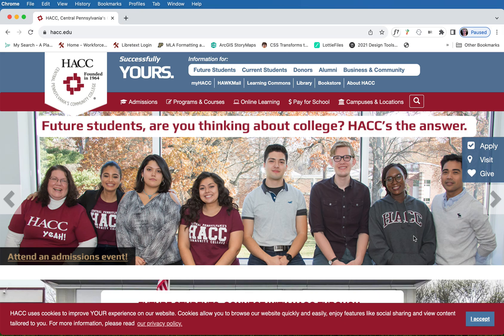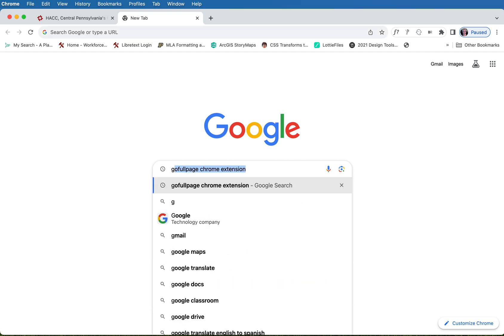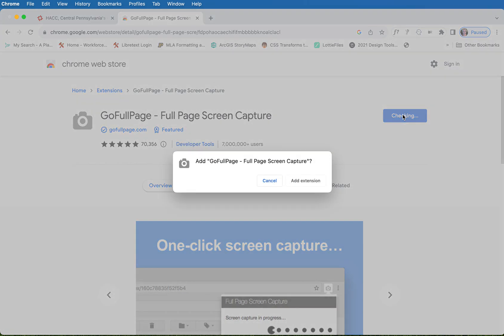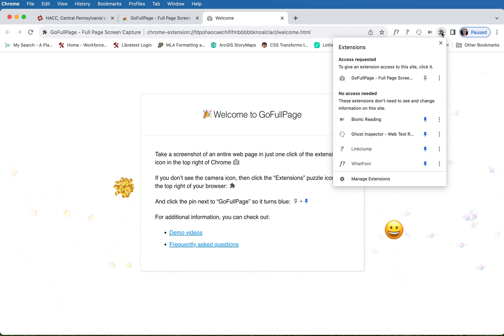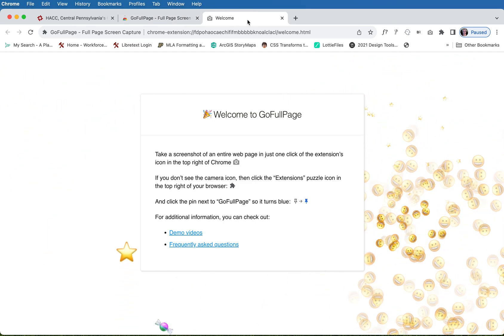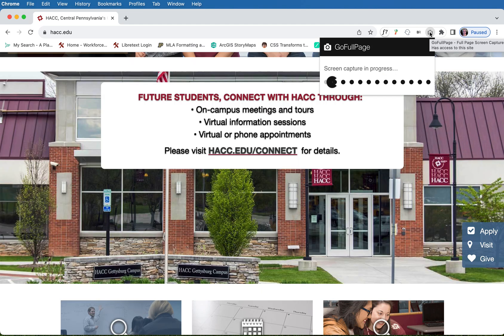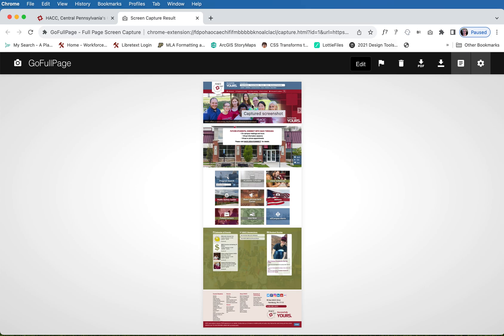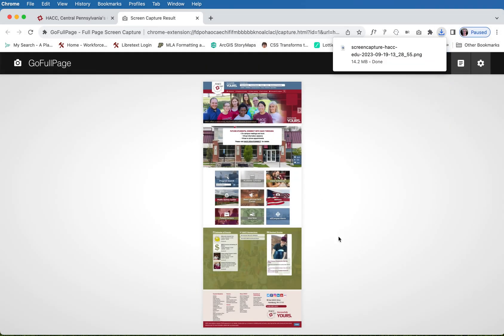Using GoFullPage Chrome extension to take full page screenshots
We'll look at how to use the GoFullPage Chrome extension to take full page screenshots of a website.